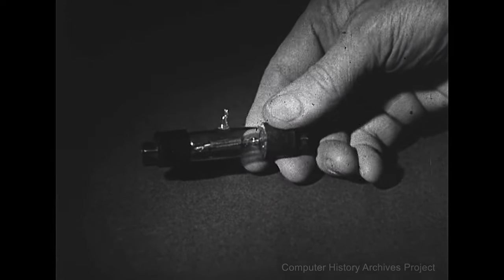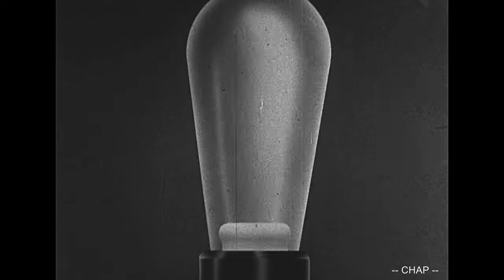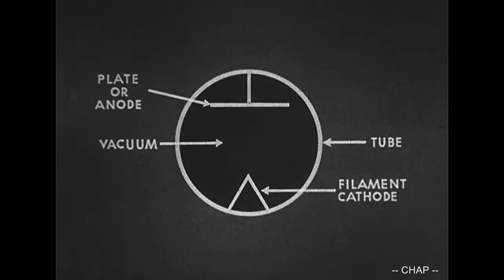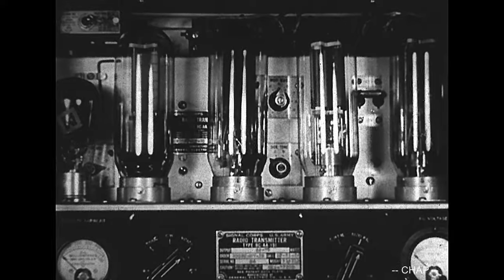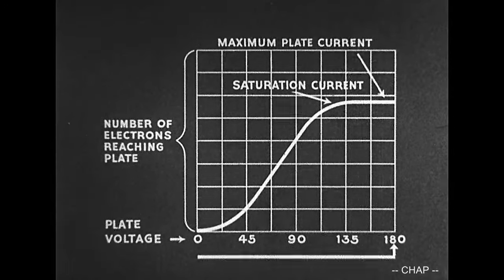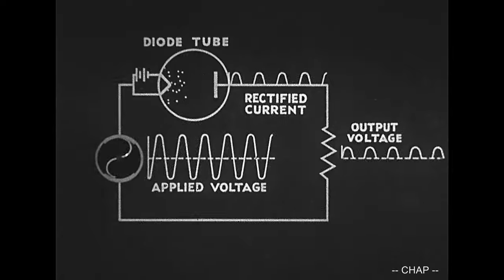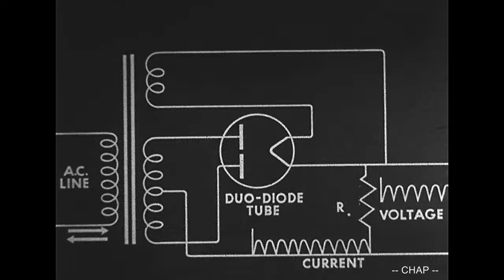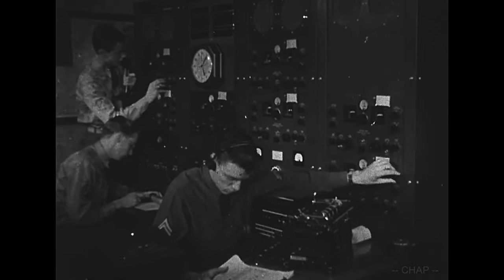VACUUM TUBE TECHNOLOGY (Signal, Radio Electronics Training 1942) Rectifiers, Valves, educational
Vacuum Tube Electron Theory and the Diode:  An Excellent 1942 Training Film gives clear explanations of how various vacuum tubes work and how they are used in electronic devices.   Produced by the U.S. Signal Corps. Film # 1-140. Run time: 15 mins.

Electronics
Valves
Signal Generators
Schematics
Diodes